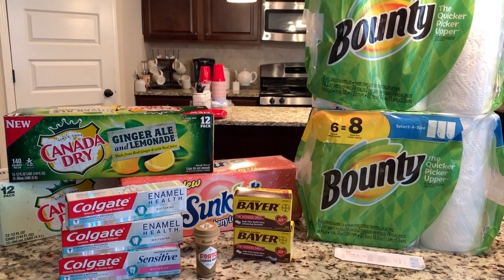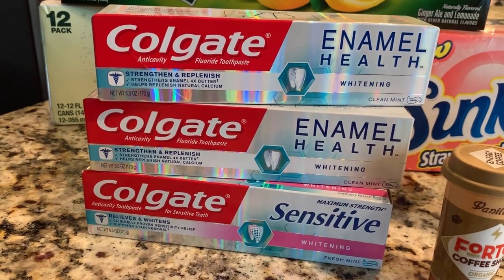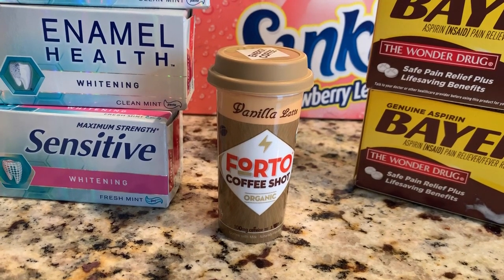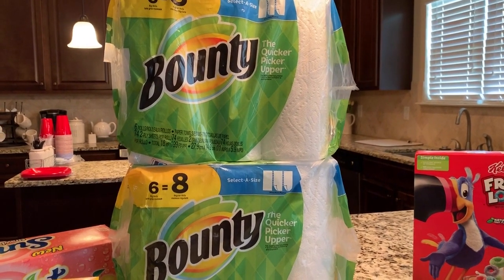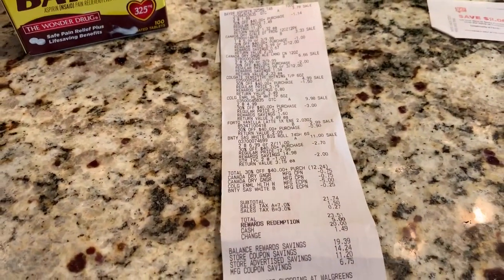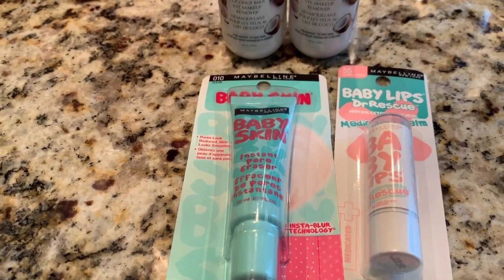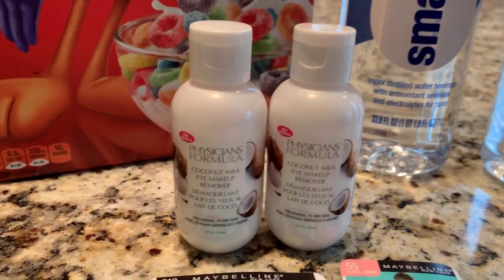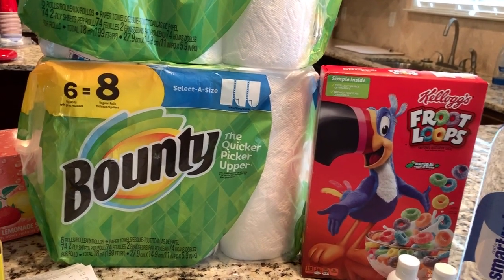CVS and Walgreens Couponing Haul | Cheap, Free, and Money Makers! (6/23 - 6/29)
In this video, I'm sharing my CVS and Walgreens extreme couponing haul for the week of 6/23/19. I also redeemed some Ibotta rebates at Walgreens. Written breakdown of these deals is included below in a Google Doc.

//With Ebates you get cash back for your online purchases, you’ll get $10 for signing up: